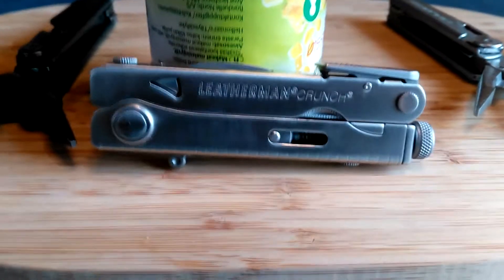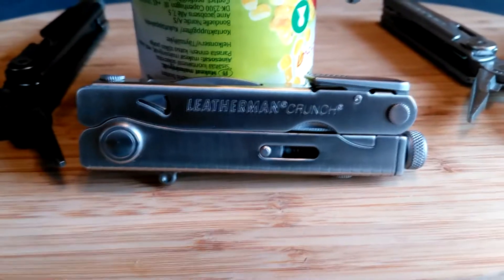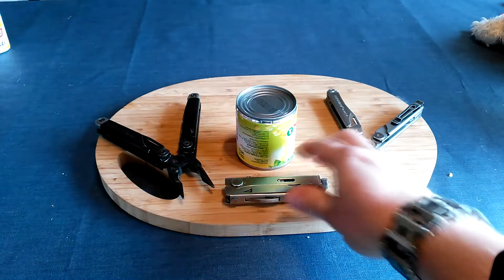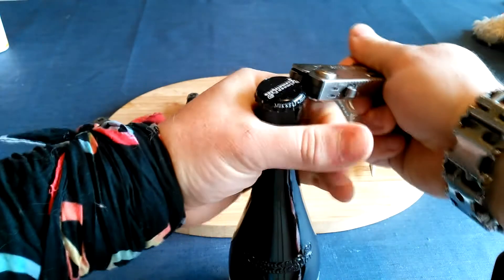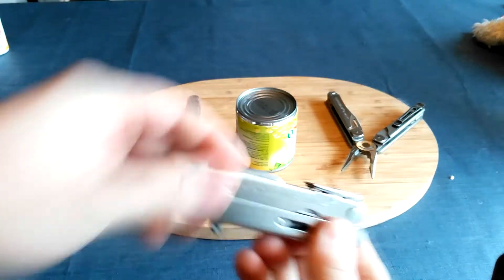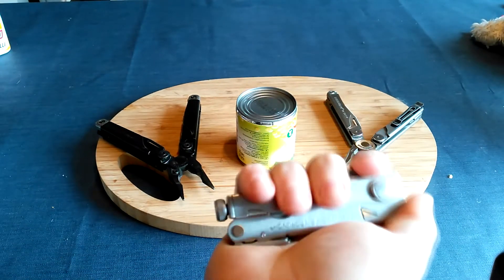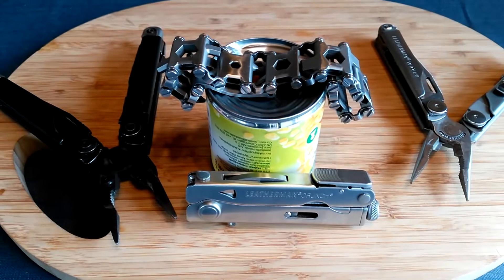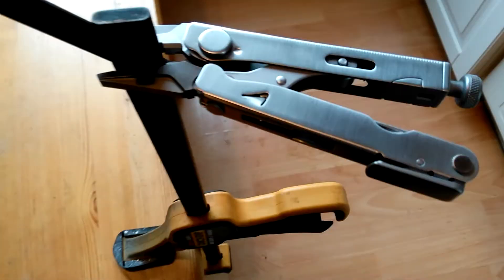Leatherman Crunch Tool Tales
How to use your crunch to best effect!